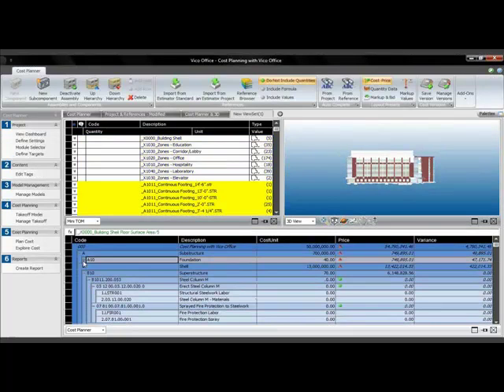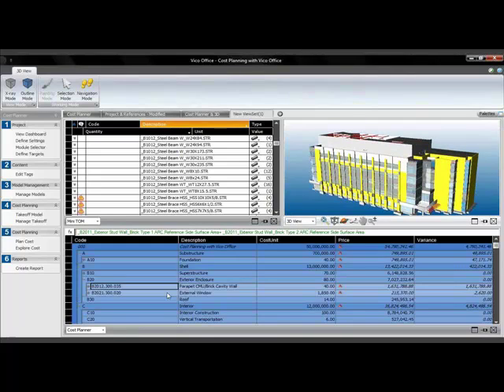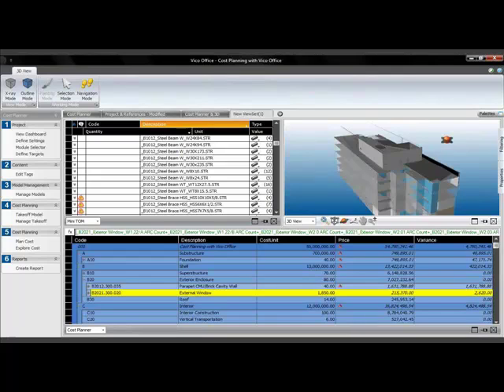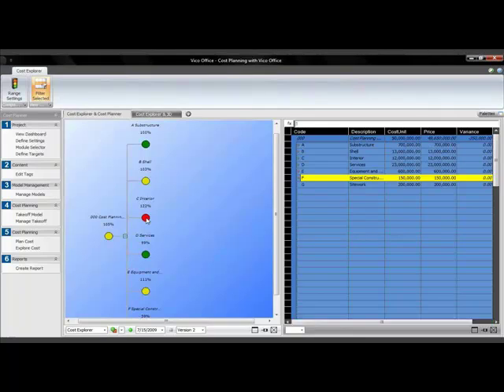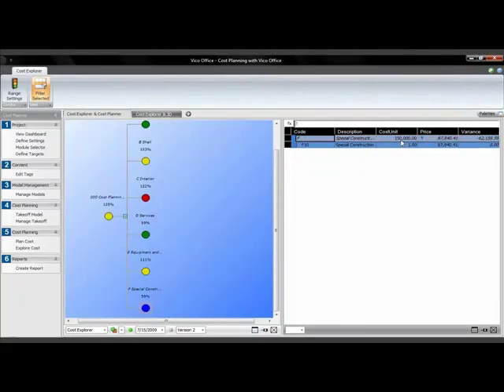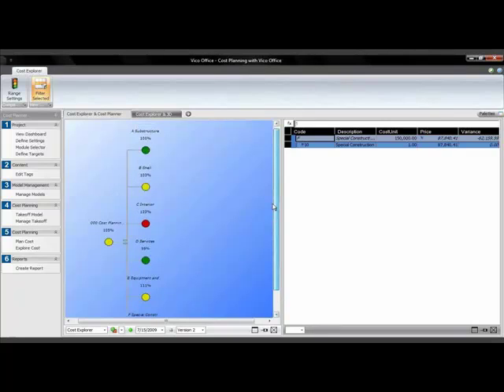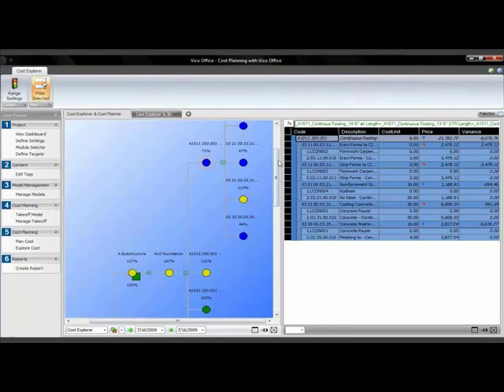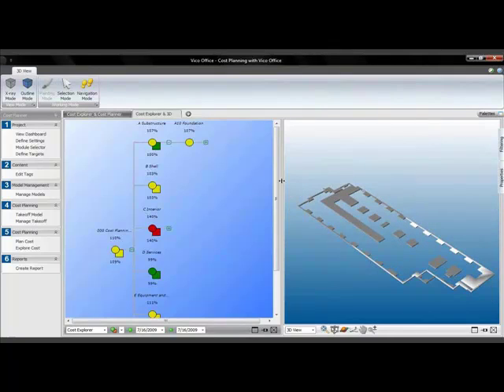Vico Office for Preconstruction and Estimating Teams Part 3